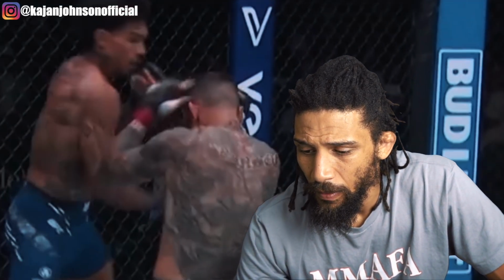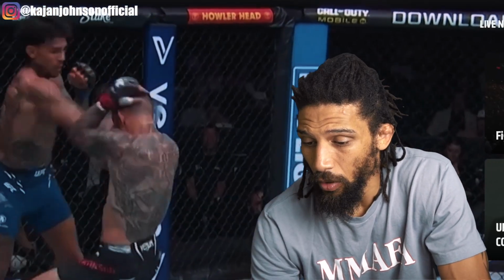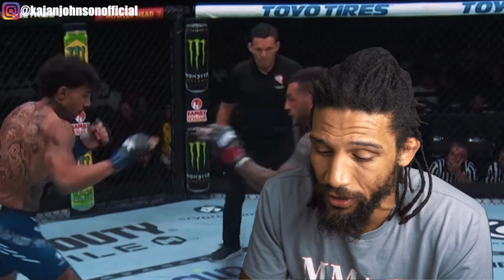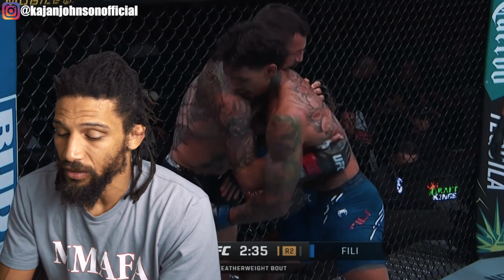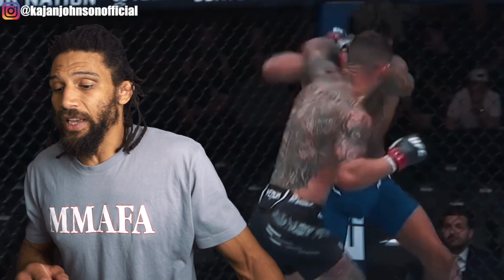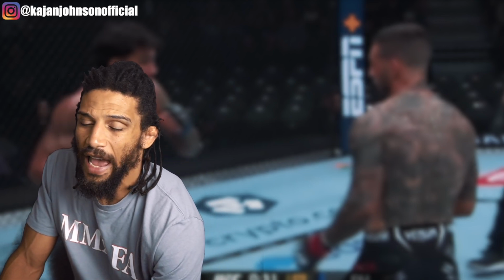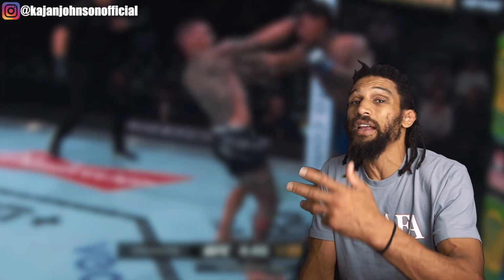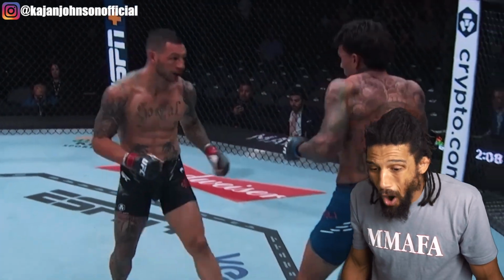Why Does Cub Swanson Fight With His Hands DOWN!? And Why Does It Work? UFC 303 Swanson vs Fili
How to fight with your hands down effectively like Cub Swanson!

🚨 SECRET Vid On SHUTTING DOWN Annoying Wrestlers! (Free Training)

If you don't already know, my name is Kajan Johnson. I fought in the UFC for a number of years against some of the top talent in the world (including Islam Makhachev), and have been a martial artist for over 20 years! I trained at Tristar Gym in Montreal under the great coach Firas Zahabi and along side UFC Champion Georges St. Pierre many years. Now, I'm here to share every thing I've learned with you here on this channel and in my upcoming course PRO FIGHT GUIDE. Thank you for supporting this channel!

📣 Are you a gym owner? Book Me for Seminars! 🥋

 • MMA Tutorials